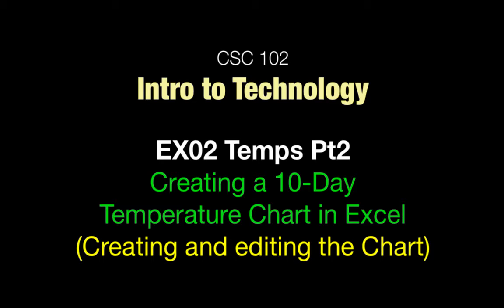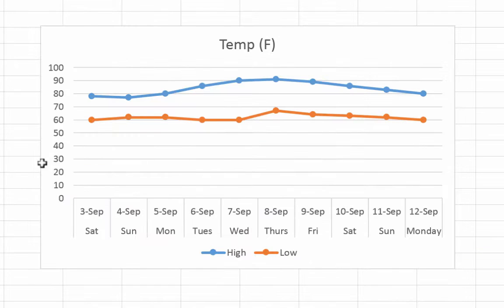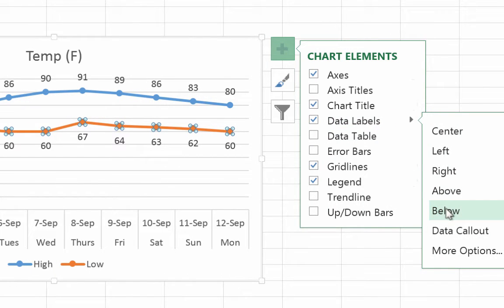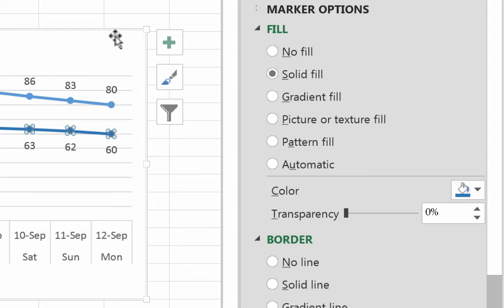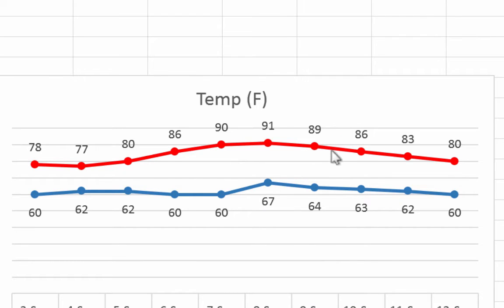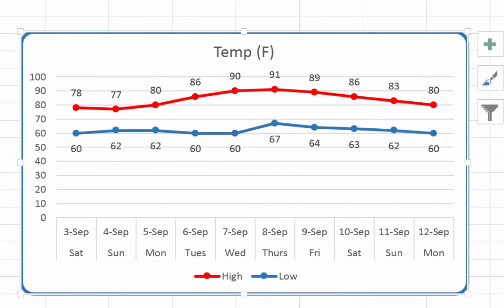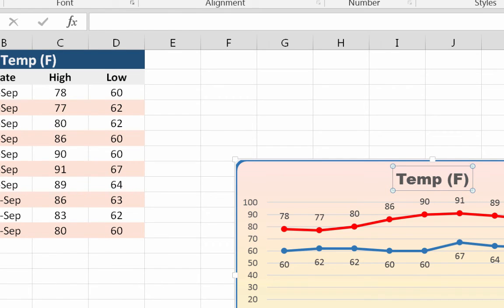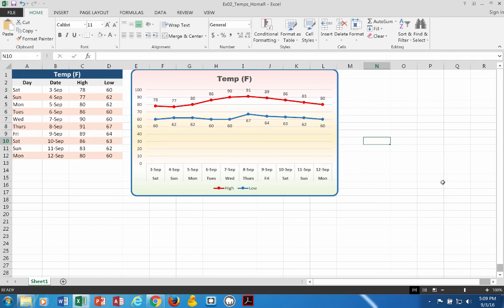CSC102_Ex02_Temps_Pt2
Creating a 10-Day
Temperature Chart in Excel
(Creating and editing the Chart)